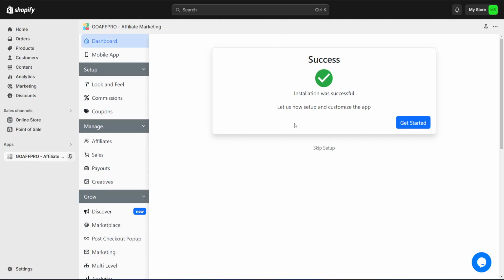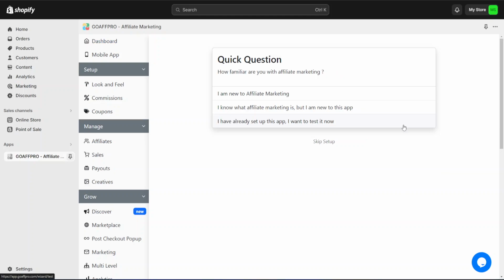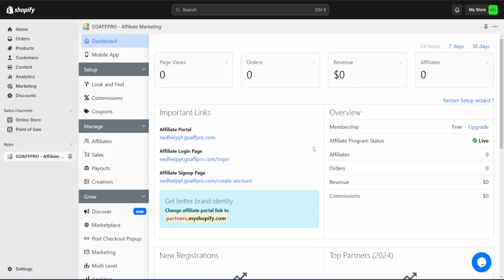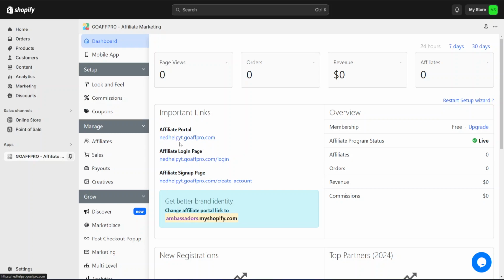How To Add Referral Program To Shopify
In this video I show you how to add referral program to Shopify. If you want to learn how to add a referral program to your Shopify Store then this is the tutorial for you.